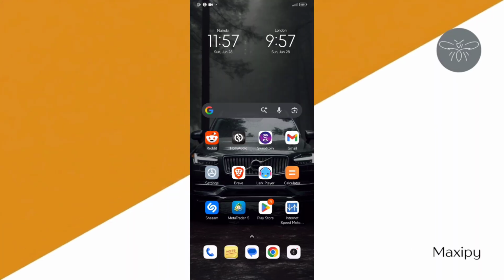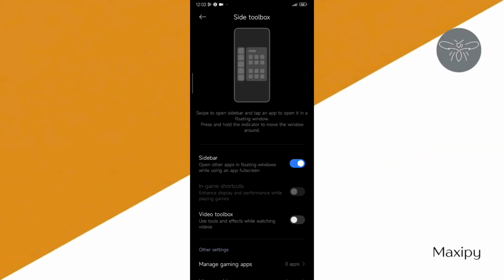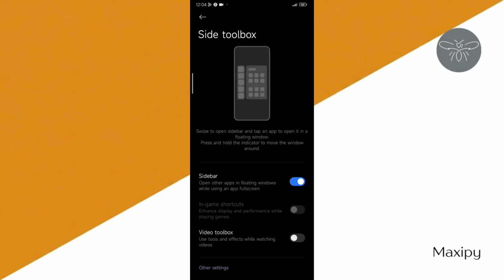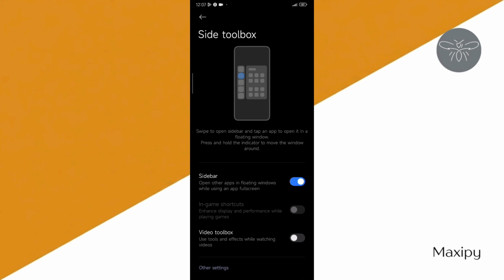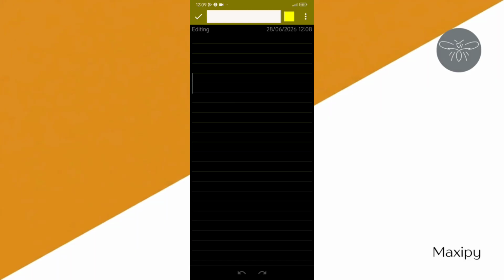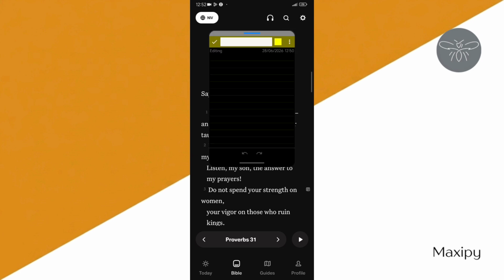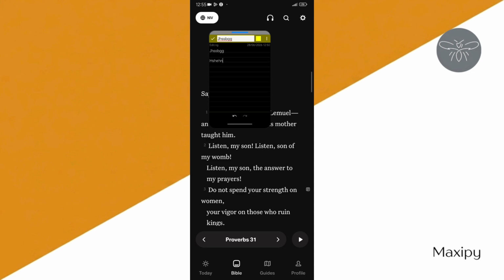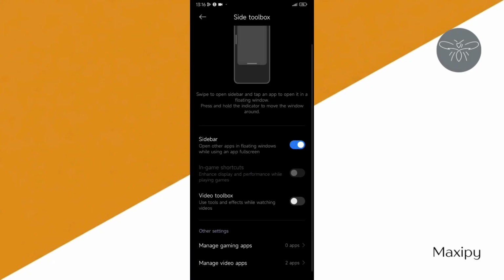How to Use Sidebar Floating Windows on Any Android Phone - Move, Resize, Add Apps, Multitask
This video guides on how to enable and use the sidebar and floating window on your Android phone - move, resize, add apps, switch to mini mode, and clear screen bubbles.

This step‑by‑step tutorial covers everything you need to master the sidebar and floating windows; from turning it on to multitasking.

Timestamps:
00:00  - Intro
00:23 - Requirements
00:37 - Enable Sidebar in Android
01:21 - Open Floating Window
01:43 - Add or Remove Active Apps in app Drawer
02:40 - Reposition Floating Window on Phone's Screen
03:10 - Close Floating Window Completely
03:35 - Exit App → Bubble Icon Stays On Screen
04:06 - Move Sidebar Drawer to Any Edge
04:46 - Minimize to Mini Floating Window
05:37 - Switch between Mini Mode and Full App
06:06 - Resize: Mini, Standard, or Extra Large
06:56 - Disable Sidebar and Floating window Completely
07:24 - Outro